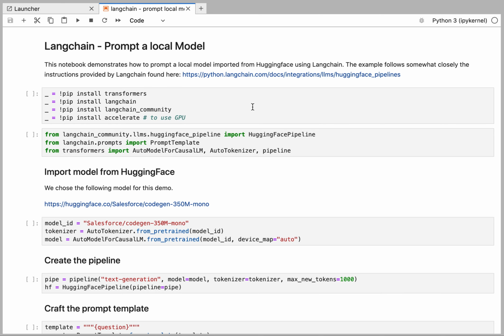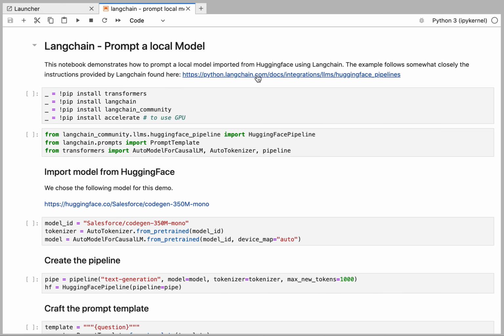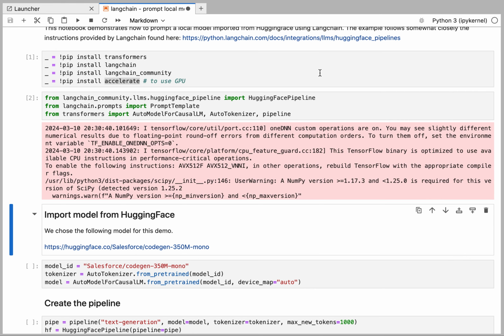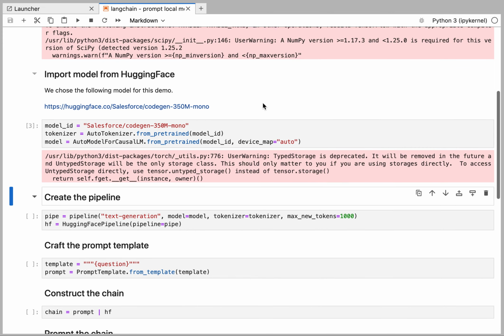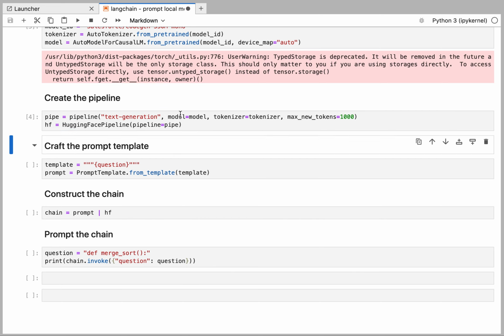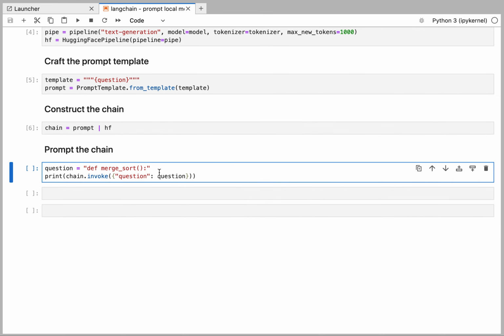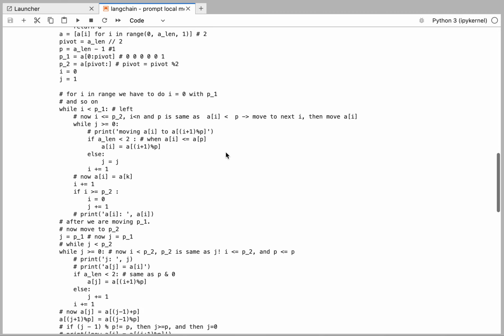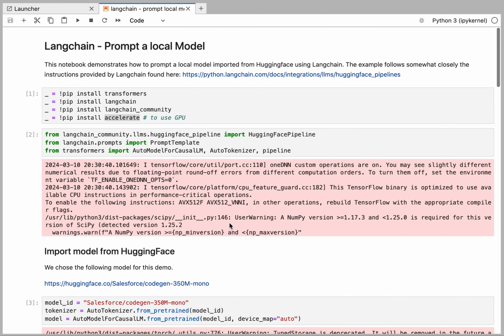LangChain - prompt a local model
Line by line instructions on how to prompt a model imported form HuggingFace.